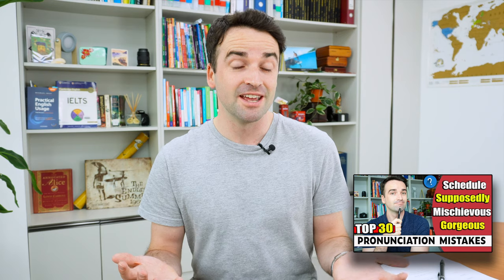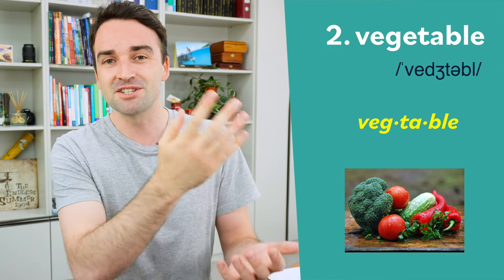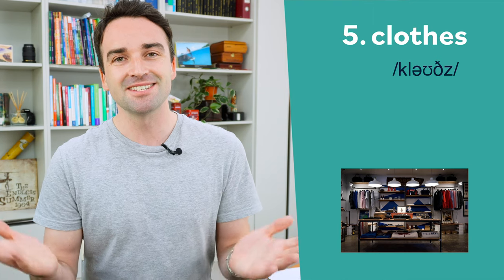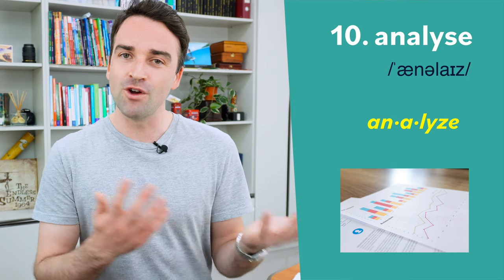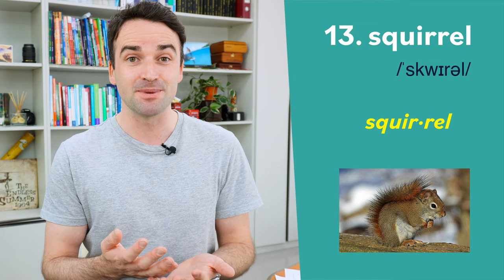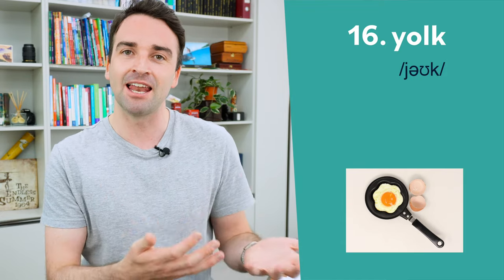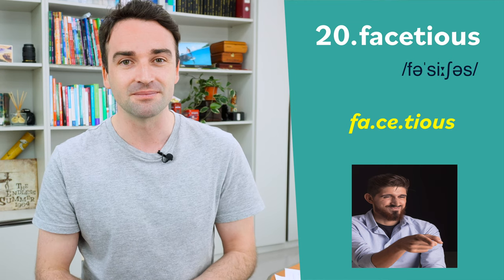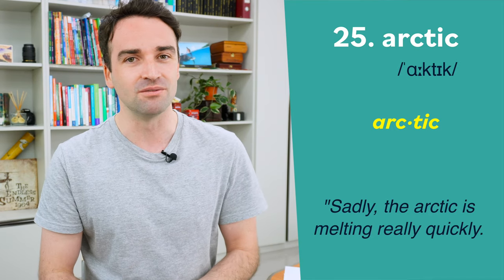25 Difficult English Words to Pronounce: Avoid these Common Pronunciation Mistakes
Hi, I’m Teacher Luke and in this English pronunciation lesson, I show you 25 of the most common words that are pronounced incorrectly by many English learners. This is because English spelling and pronunciation don’t always match.

These words are all difficult to pronounce correctly, so in this lesson I will hopefully help you fix some of your pronunciation mistakes.

One last  thing, I come from the UK so I pronounce these words with a British accent, but I do let you know when there is a notable differences between my British pronunciation of the word and the American pronunciation. That being said, there are more varieties of English where these words might be pronounced in another way.

Sharing English learning lessons to help you improve your English speaking, listening, vocabulary, grammar, and much more. Thanks! :)